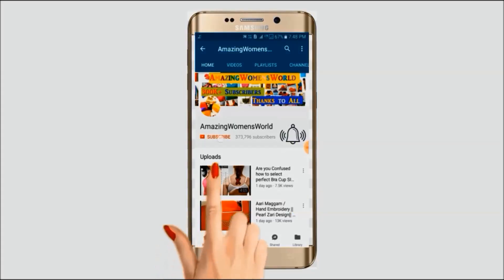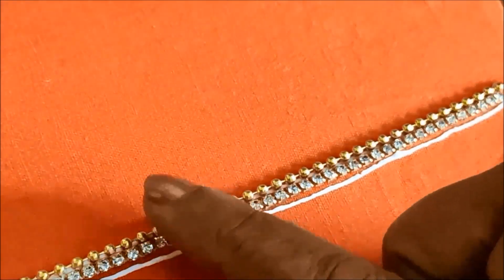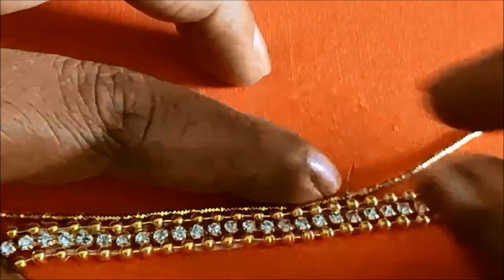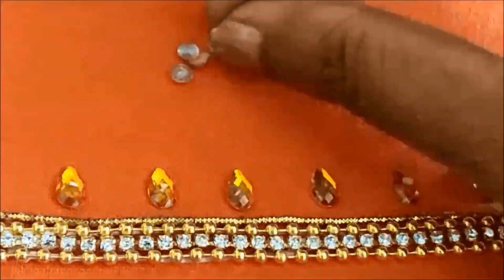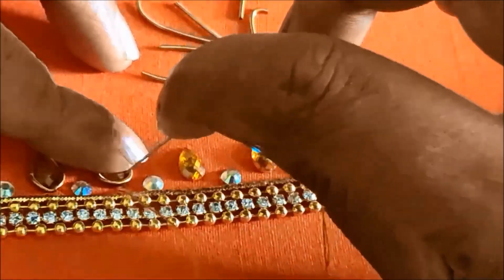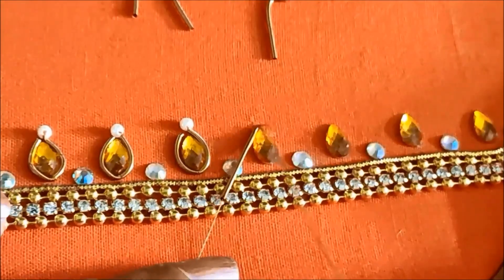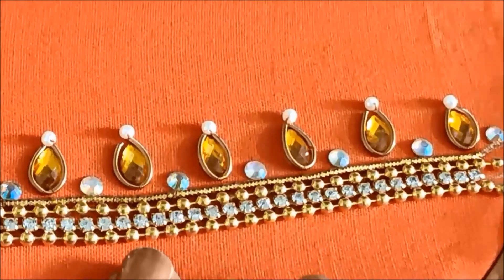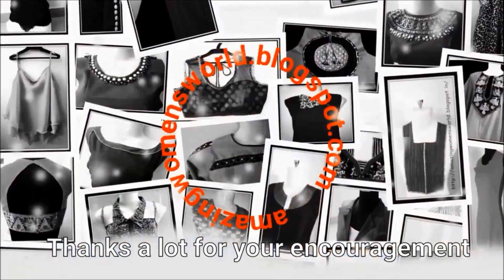Very Grand Looking Beautiful Heavy Neck Design with Normal Stitching Needle - Same Like Aari/Maggam